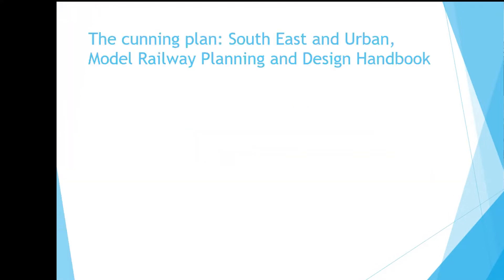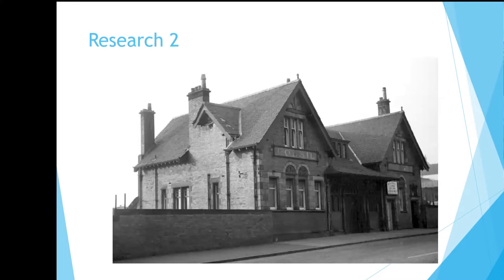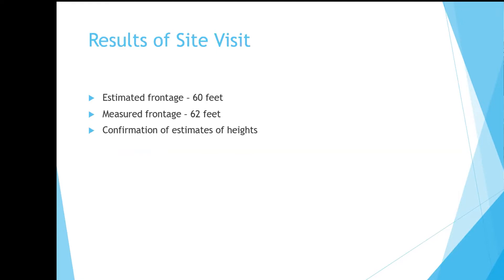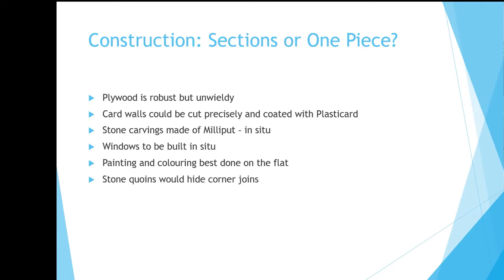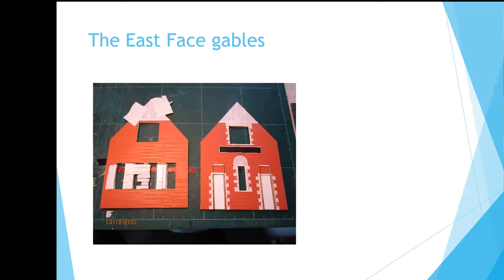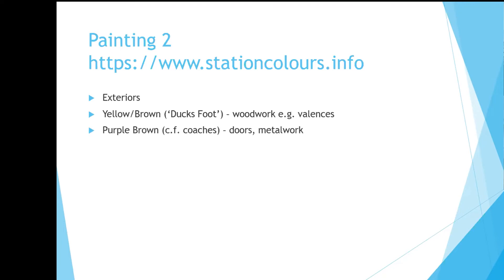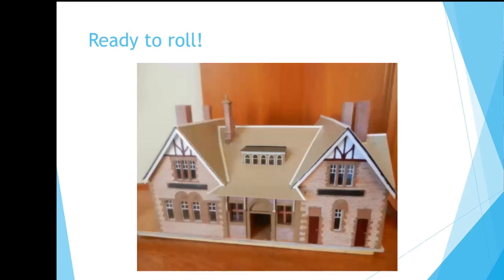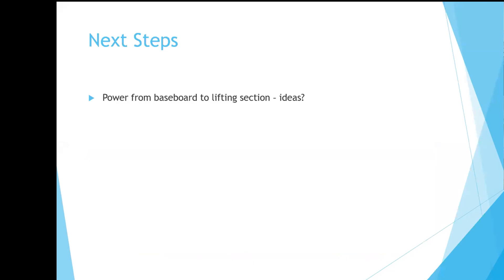Possil Railway Station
Modelling Possil Railway Station Glasgow